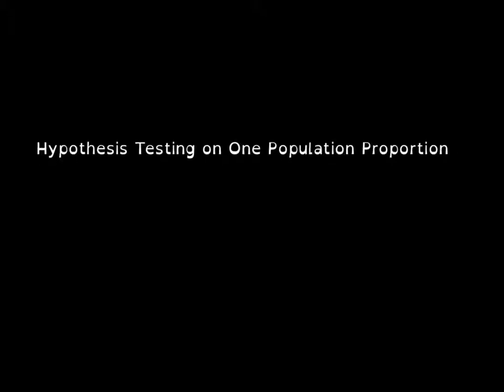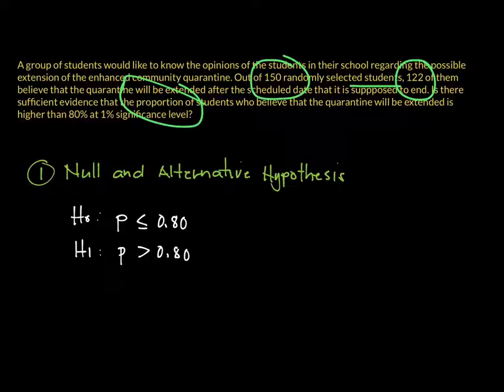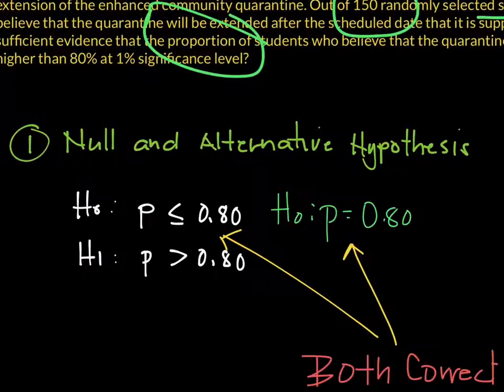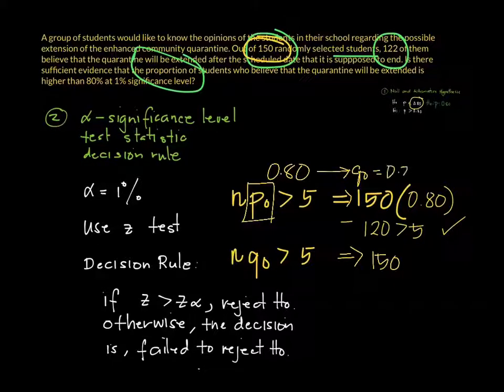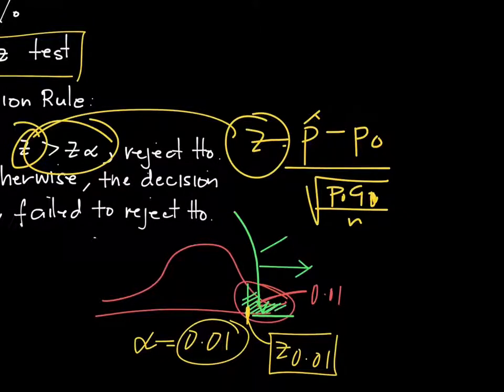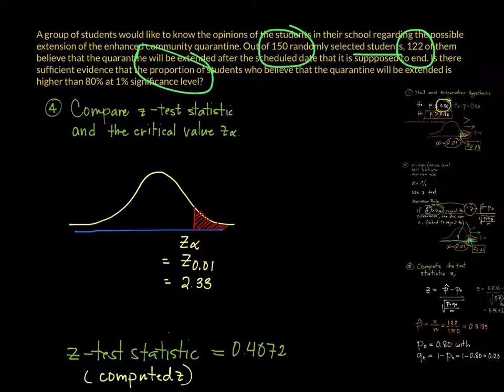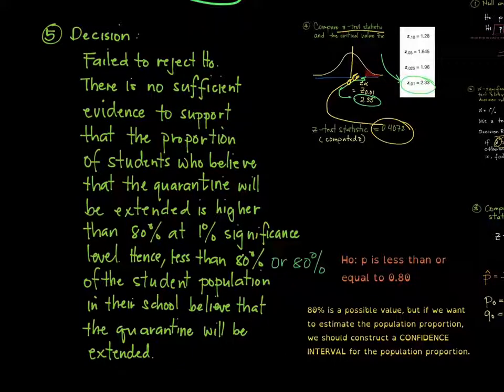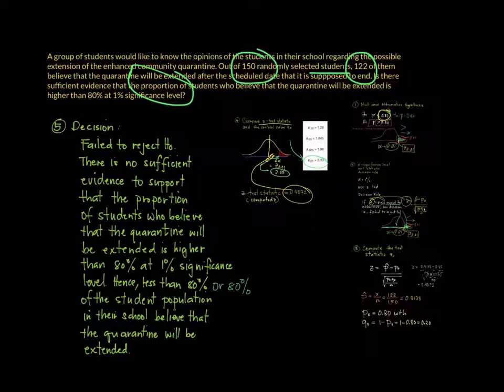Hypothesis Testing on One Population Proportion (Edited)